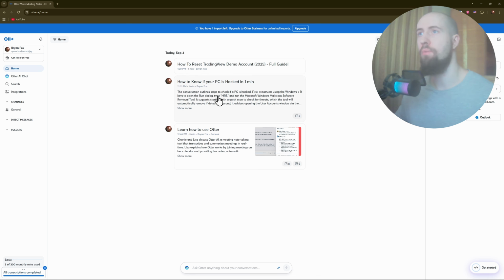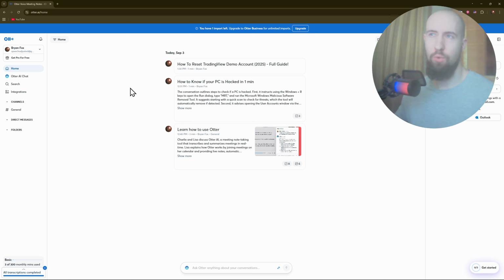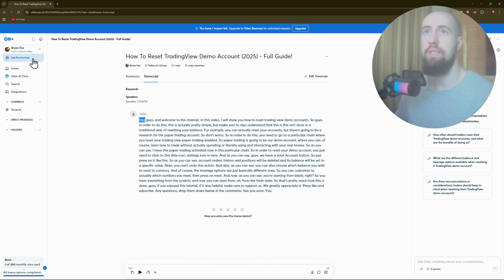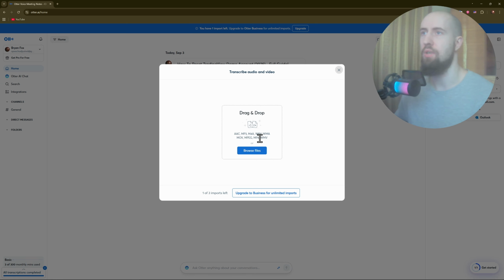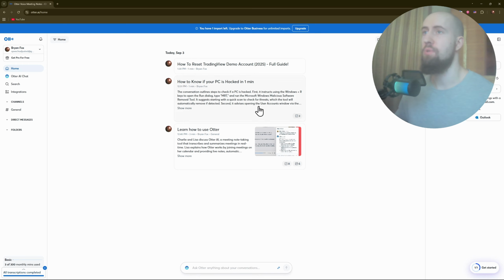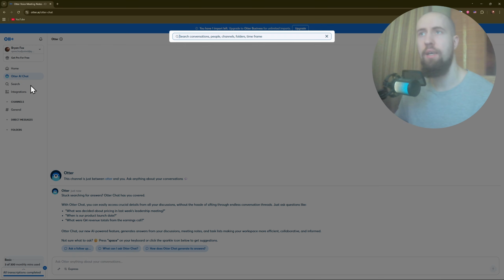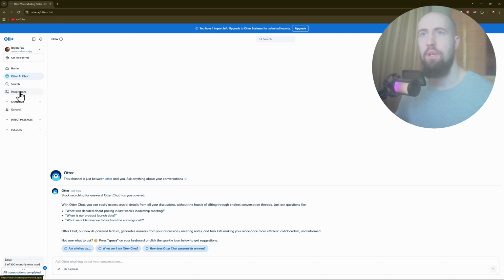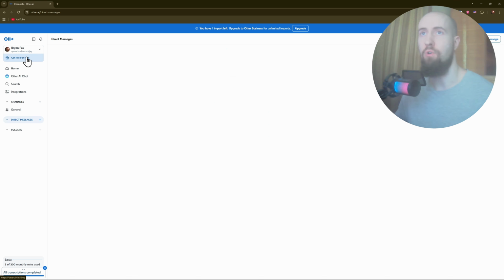Otter AI Tutorial (2026) - Step by Step Tutorial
In today's video, I show you how to use the Otter AI Tutorial.